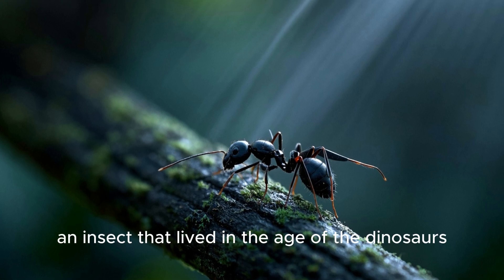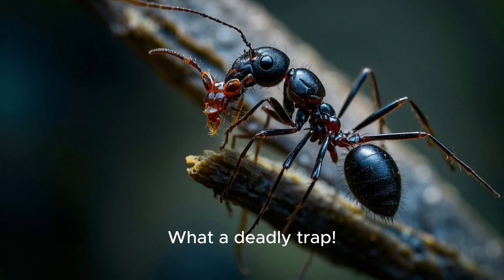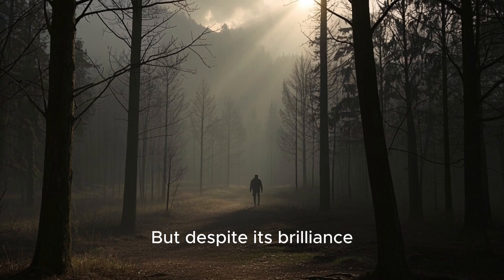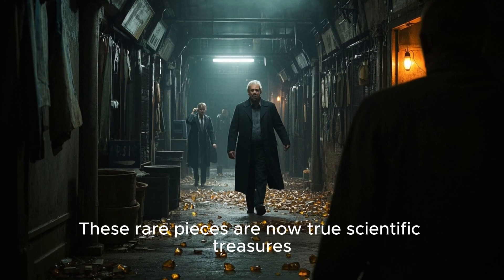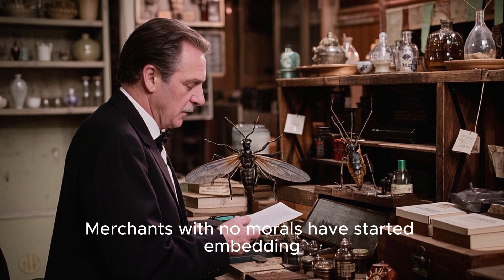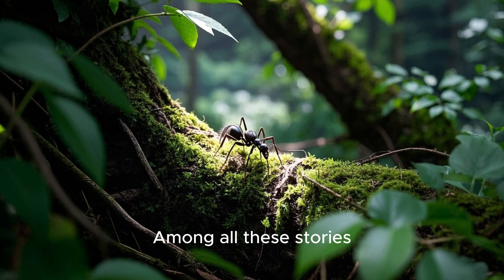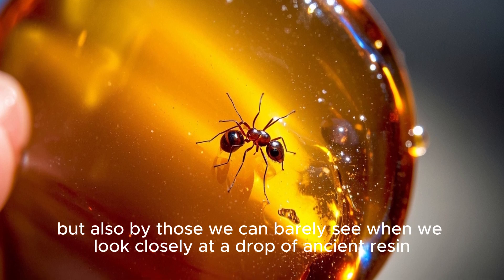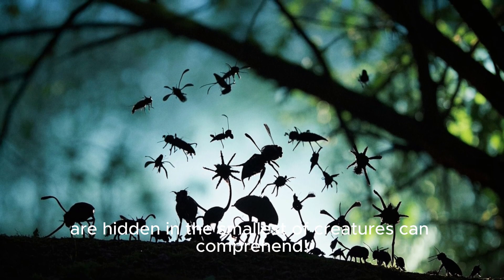"The Story of the Hell Ant: The Tiny Creature That Will Change How You See Ancient Times!"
Can you believe a tiny ant once hunted like the fiercest predators millions of years ago?! Discover the secrets of the Hell Ant and how it became one of the deadliest creatures of the dinosaur era! Watch the full story now only on BrainyStories — don’t miss the excitement!